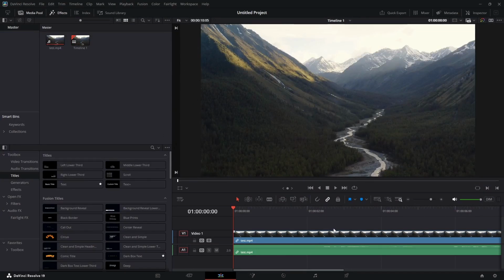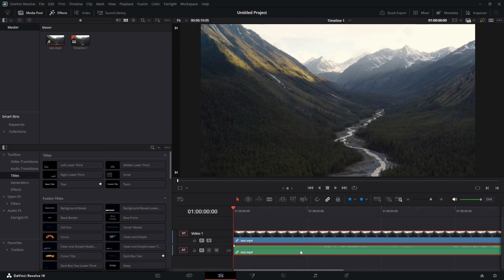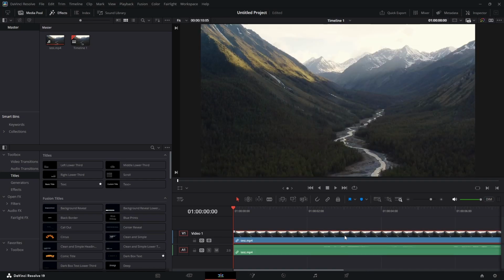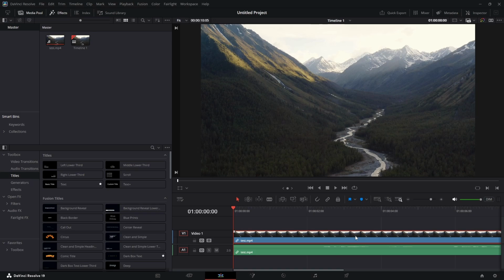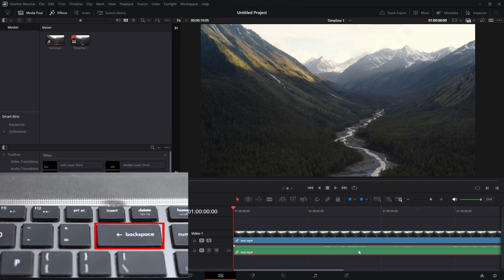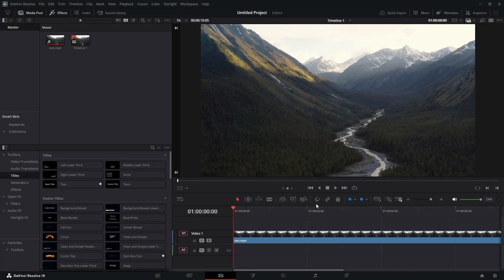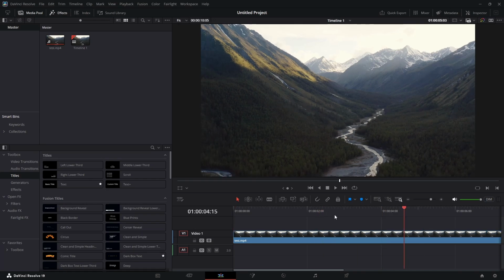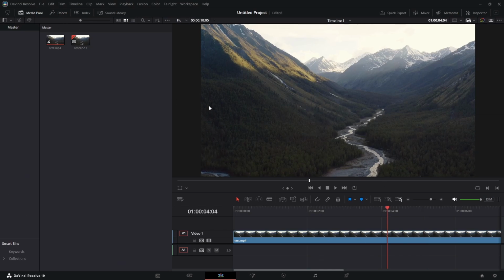How to remove audio from video clips in DaVanci Resolve!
in this video i will show you how to remove audio from video clips in davanci resolve!